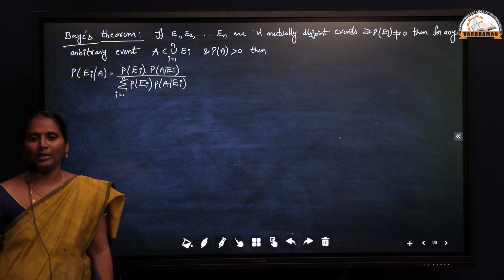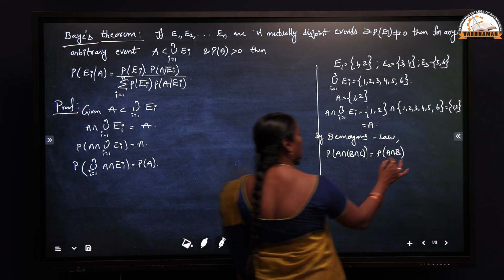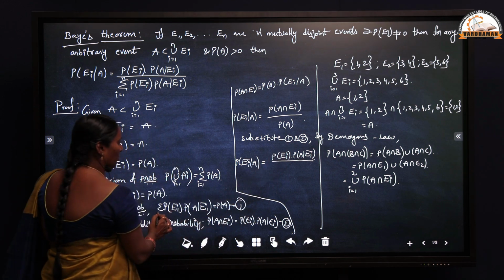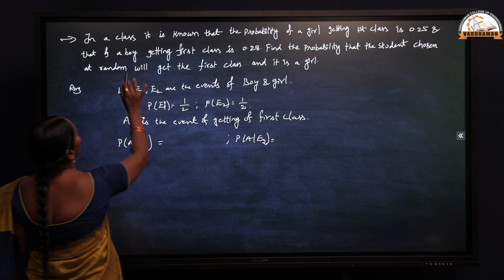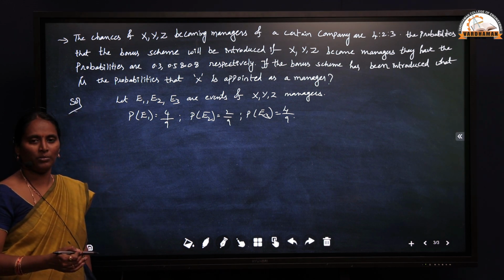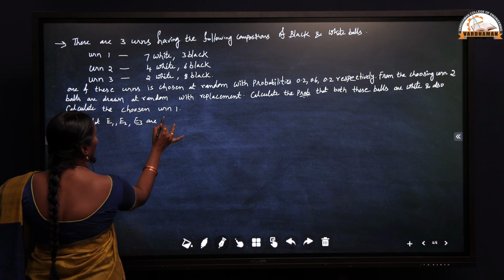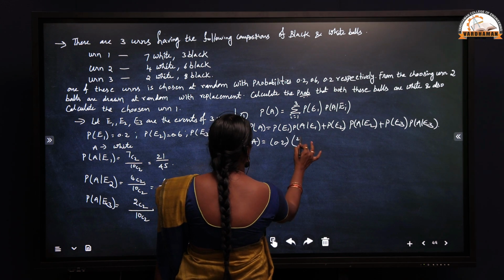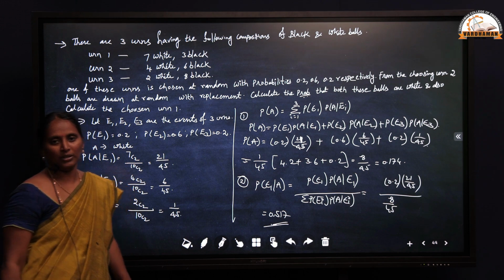COSM - Examples on Bayes Theorem